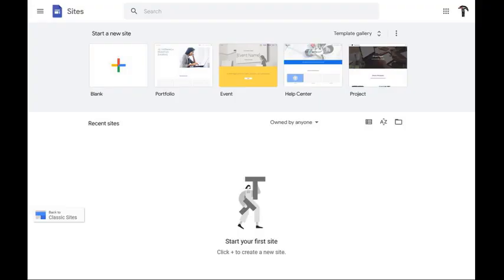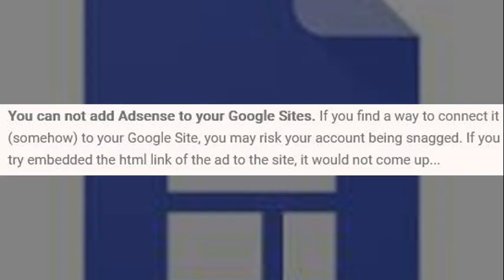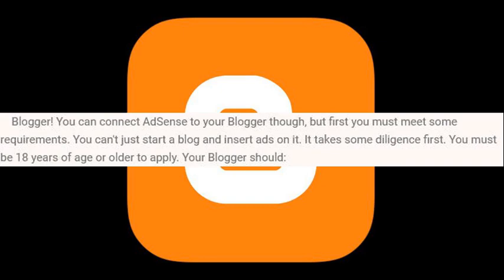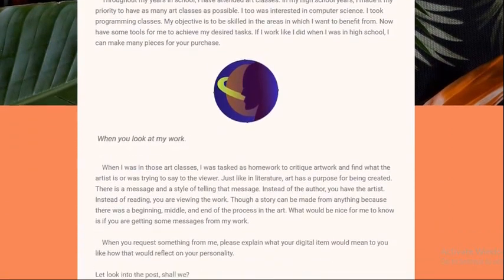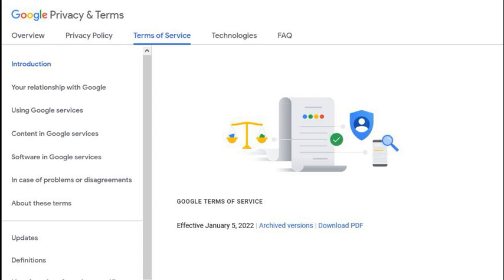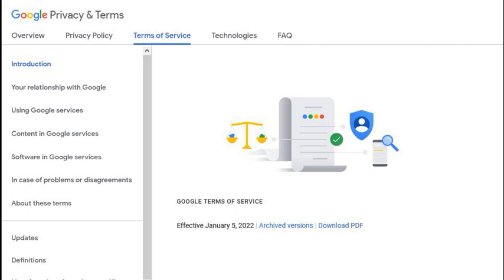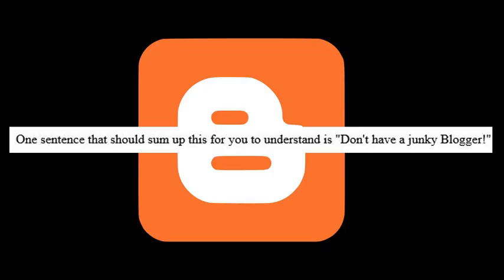Can you add AdSense to your Google Sites?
Video Info: What you should do to get AdSense on your Blogger.